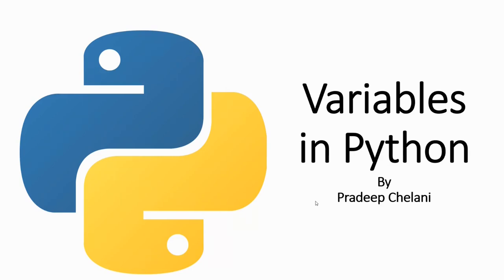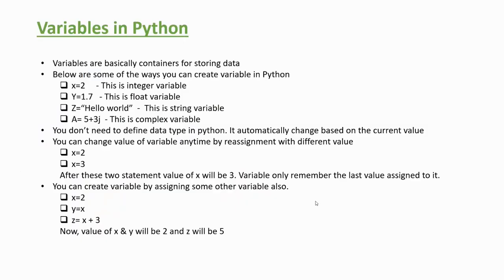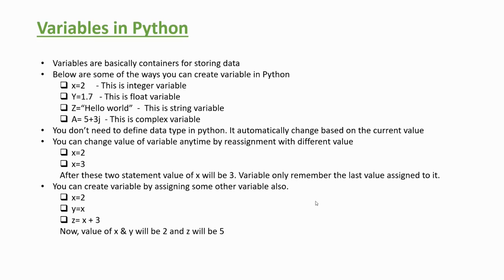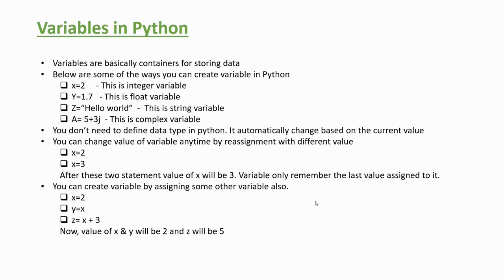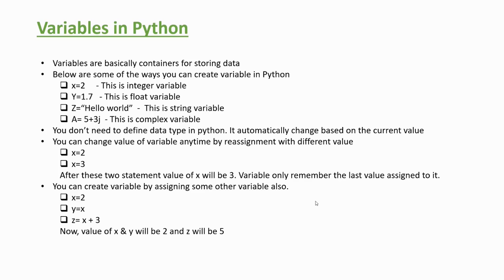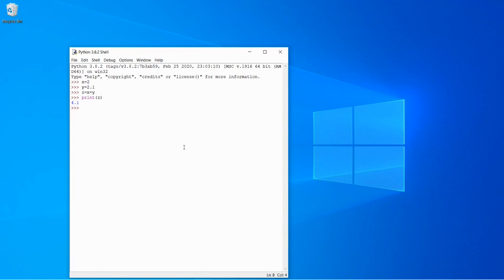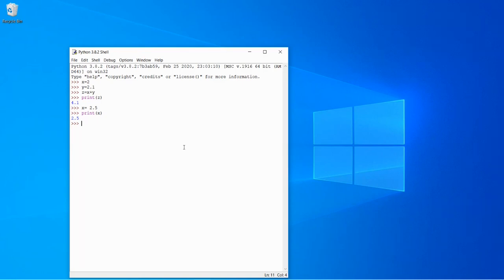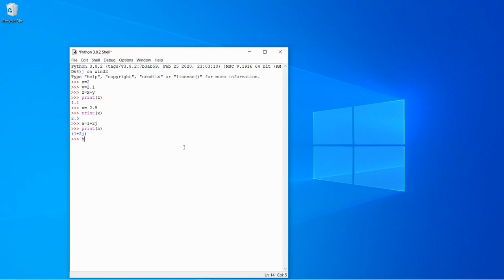Python Full Course - What is variable - Video 19